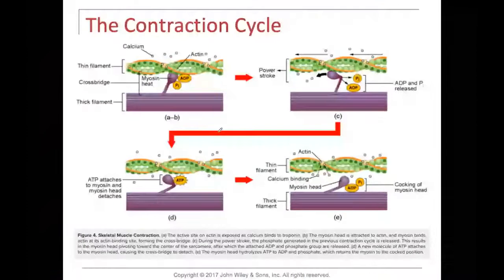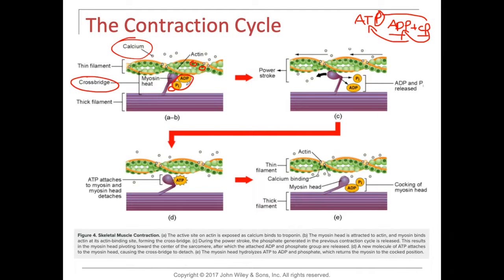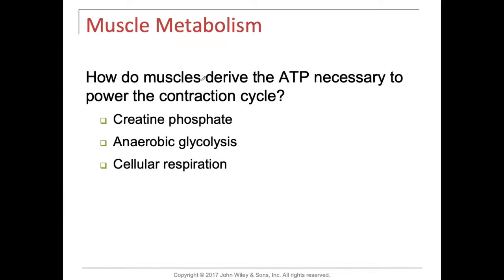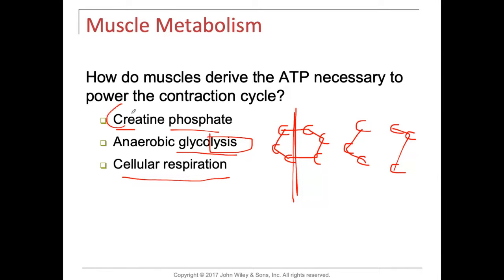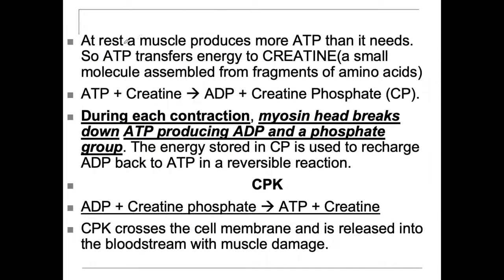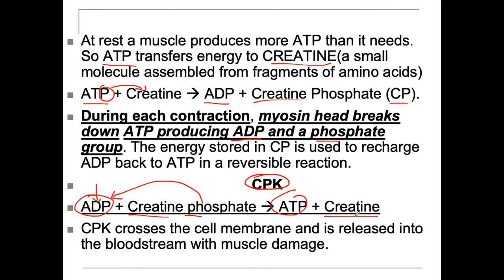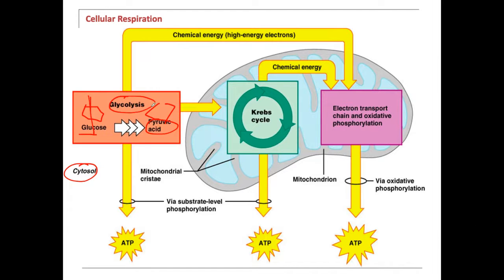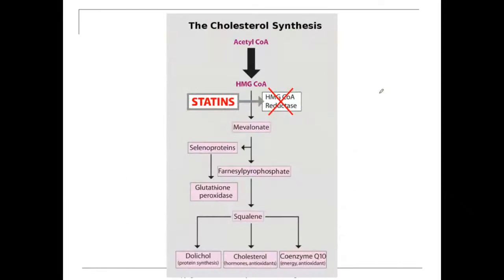Muscle Contraction Cycle ADP and CP